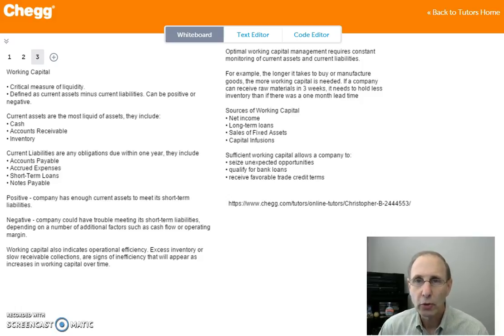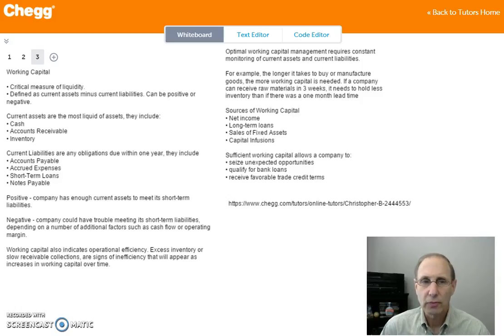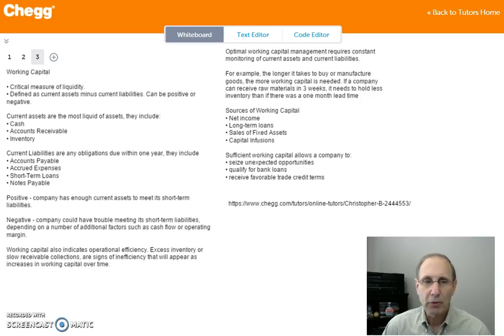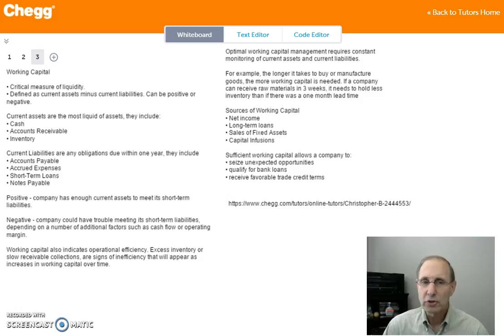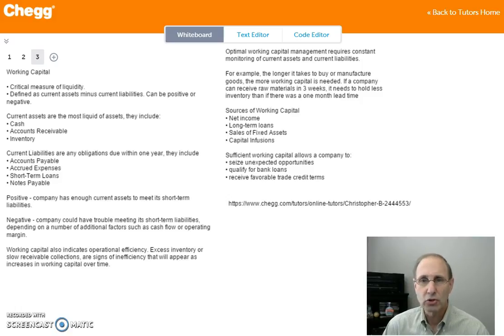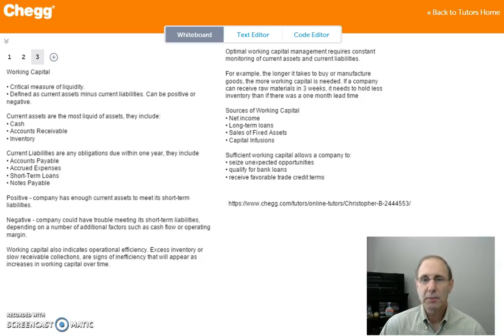Working Capital | Accounting | Chegg Tutors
Working capital is an important measure of liquidity that is measured by the difference between current assets and current liabilities. A company with positive working capital has enough current assets (cash, accounts receivable, and inventory) to meet its short-term liabilities. A firm with negative working capital could have trouble meeting its short-term liabilities, depending on a number of additional factors such as cash flow or margin. Working capital is also an indicator of operational efficiency. If a firm has too much inventory or is slow to collect on receivables, this inefficiency will appear as an increase in working capital over time.

Working capital = Current assets – Current liabilities

Learn about Accounting terms like Working Capital on Chegg Tutors. Work with live, online Accounting tutors like Christopher B. who can help you at any moment, whether at 2pm or 2am.

Liked the video tutorial? Schedule lessons on-demand or schedule weekly tutoring in advance with tutors like Christopher B.

About Christopher B., Accounting tutor on Chegg Tutors:

Drexel University, Class of 1984
Accounting major

TEACHING EXPERIENCE
I possess extensive experience collaborating with students at all levels to provide help and instruction on accounting and business topics. I've taught college accounting courses to full time students as well as professionals at the undergraduate level. I am a member of the Drexel University MBA Career Services Advisory Board where I mentor students on a variety of business topics and provide guidance on career management, job search strategies, resume preparation and interviewing techniques.

EXTRACURRICULAR INTERESTS
I am a subject matter expert in providing customized retained search services to corporate clients and career coaching to individuals. At Resource Development Company, I built one of the top 20 executive search and recruiting firms in the Philadelphia area. I also helped launch JobMetrx, an RDC service focused on providing job seekers with a variety of tools including online personal branding.

Prior to joining RDC, I enjoyed a progressive career in accounting and finance in the manufacturing sector. My educational background includes a BS in Business Administration with a major in Accounting and MBA from Drexel University. I am also a Certified Professional Resume Writer and a Certified Public Accountant.

I serve on the Board of Advisors for a Philadelphia area private high school and I also have been on the Board of Advisors for two early stage companies involved in college athletic recruiting and website development.

I enjoy spending time with my family, travelling and performing community service.